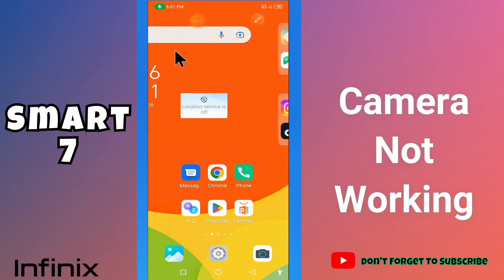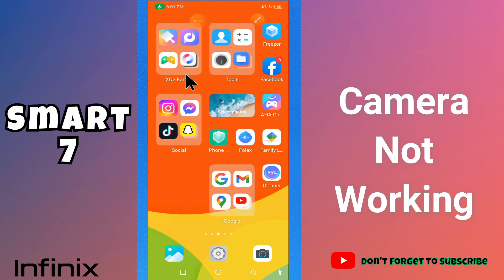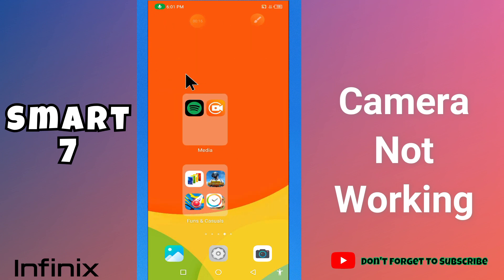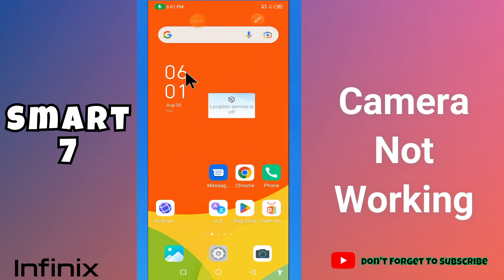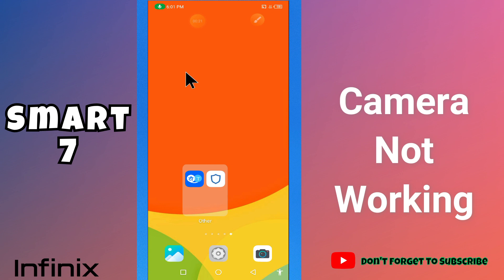Infinix Smart 7 Camera Not Working Problem solution || Camera settings